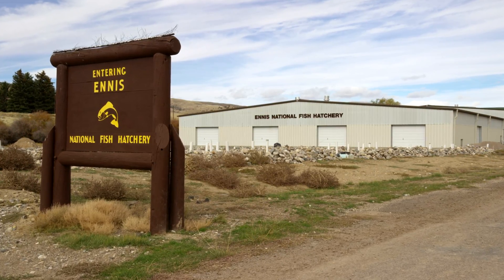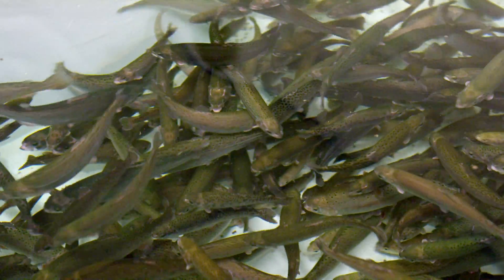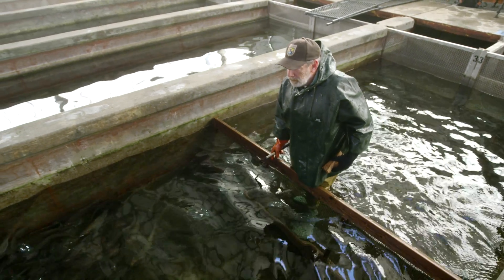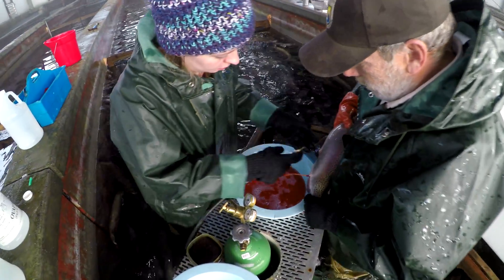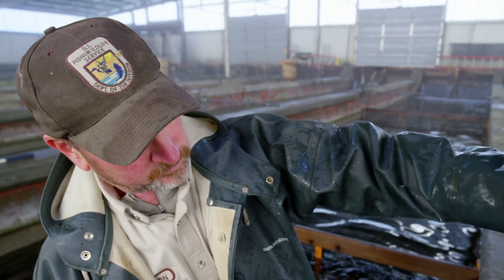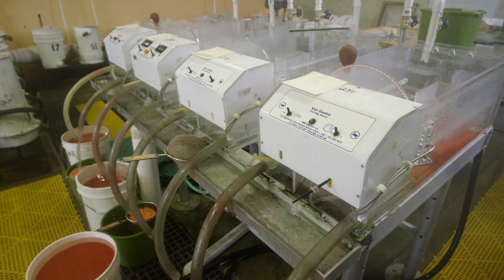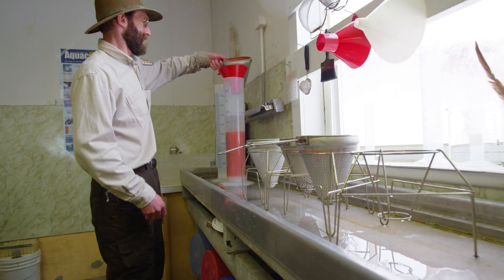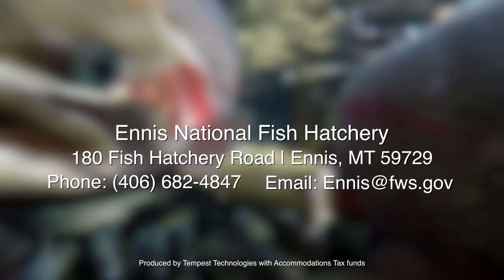Ennis National Fish Hatchery in Southwest Montana UHD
Ennis National Fish Hatchery operates as a brood stock hatchery. There are only three rainbow trout brood stock hatcheries in the nationwide Federal hatchery system.A brood stock hatchery specializes in rearing fish to adult size, then taking eggs from those fish, incubating them, and shipping them to production hatcheries where they are hatched and the fish raised to stockable sizes. The Ennis Hatchery currently has six strains of rainbow trout. You are welcome to visit Ennis National Fish Hatchery. The Hatchery is open 7 days a week. Hatchery staff will normally be available to answer your questions. Visitors are invited to walk around the raceways where most of the adult trout are held, and visit the Hatchery building where eggs and small fish are reared. Group tours are available if scheduled in advance.Visitor center is open in the evenings.